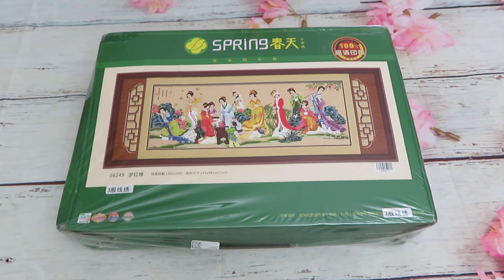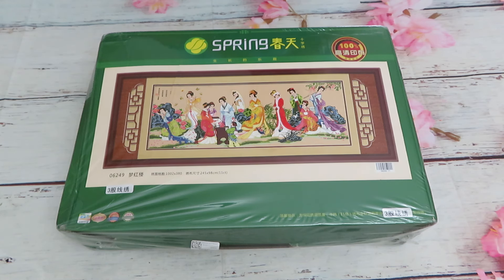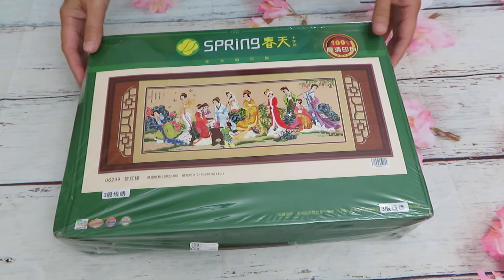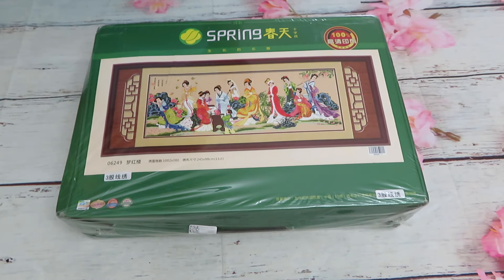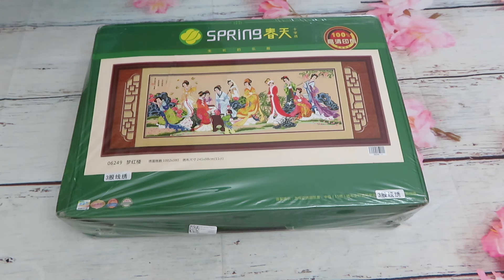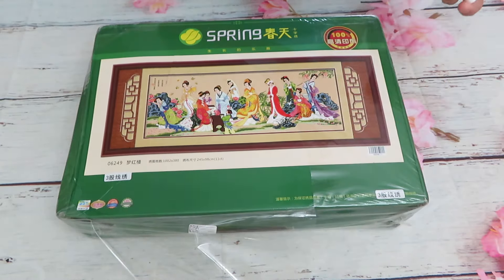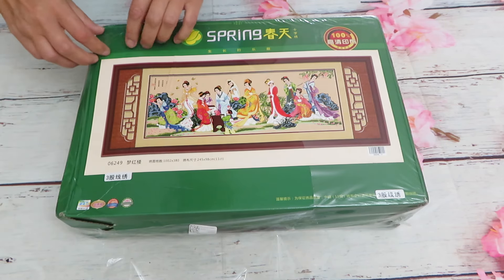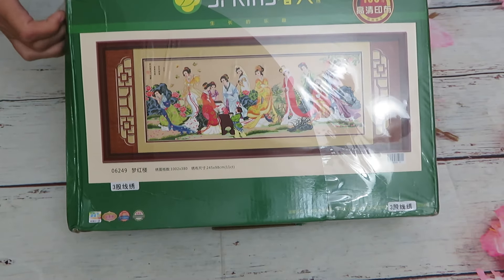ArtCreatLove Product Review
Absolutely gorgeous cross stitch kit i have for you to review, provided by ArtCreatLove Store

DISCOUT CODES:
ARTCREATLOVE  Love12
ARTDOT -  NAT10
COODEALS - Coodeals5OFF
FANSELLS - season5off
DPCLUBS  NAT15OFF
 EVERYDAYECRAFTS - Love10OFF
FGNORMAL - Nataliya12
Craftsyart - NATALIYA6%OFF